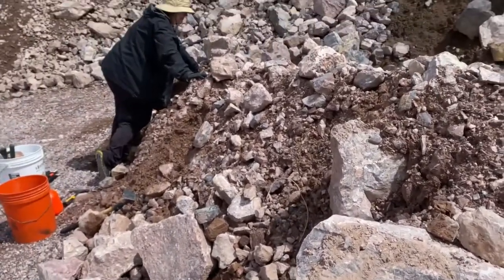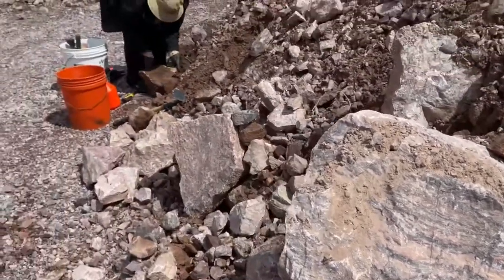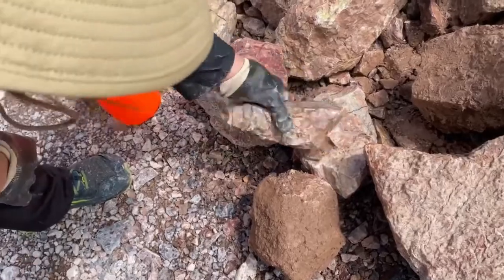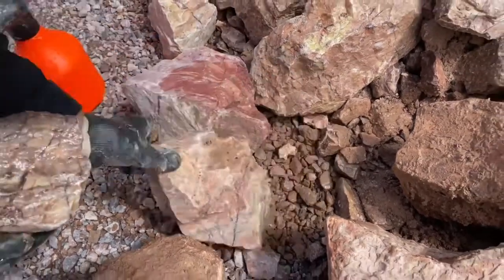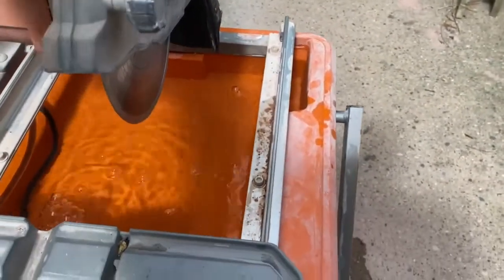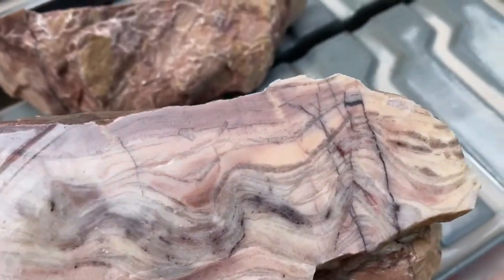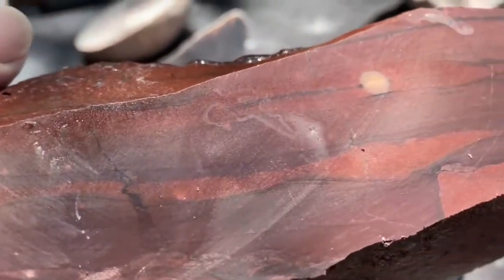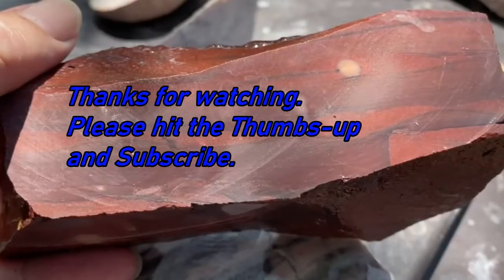Linberg & Sons Quarry Field Trip to Collect Kona Dolomite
During the weekend of the Ishpeming Rock/Mineral show, we represented the Grand Rapids, Michigan club, The Indian Mounds Rock and Mineral Club on a field trip to the Linberg and Sons Quarry, just east of Nauganee, MI. If you are interested in rocks and minerals, their history, their names, consider joining a rock and mineral club in your area.